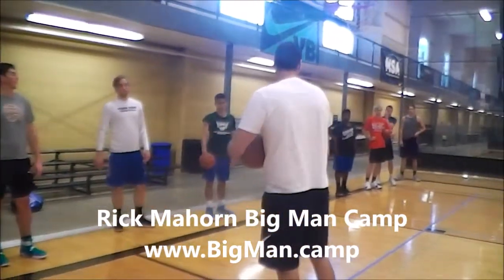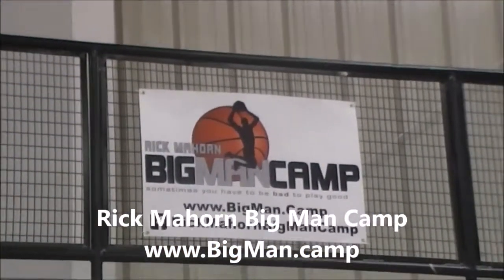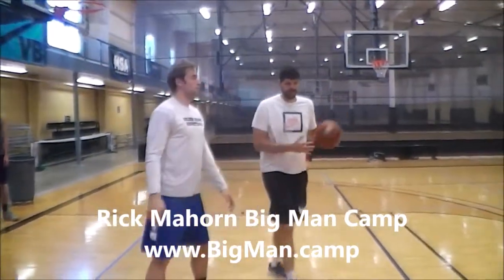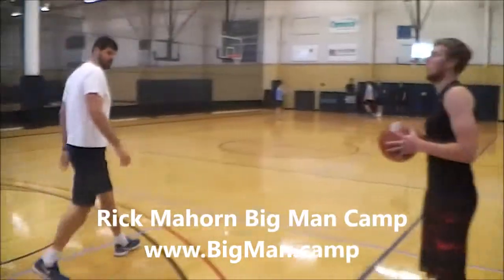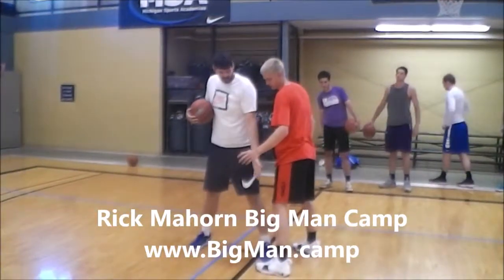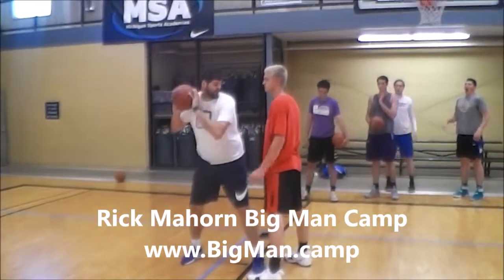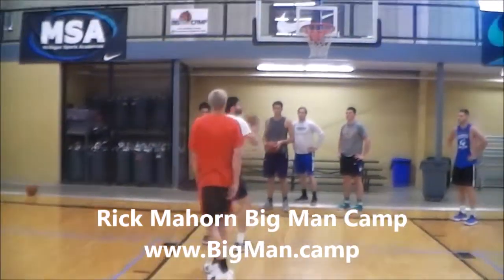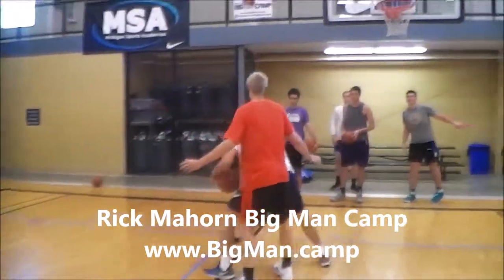George Galiotos Coaching at 2018 Rick Mahorn Big Man Camp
George Galiotos will be returning for his second season with the Rick Mahorn Big Man Camp, after also having run our two-day New York City camp this past March. George is a 7-footer who played 12 years in the highly acclaimed Greek basketball league. In addition to his vast expertise and experience as a player, George holds a Masters Degree in Sport Science with specialization in both physical conditioning and working with big men.
Here is what Rick says about George: "He is an excellent teacher of the big man game. He has a great eye for detail, he is really good at correcting and building on a player's mistakes, and at the same time he lets you be you."

To Learn More about the Rick Mahorn Big Man Camp visit us

or on Facebook - Rick Mahorn Big Man camp